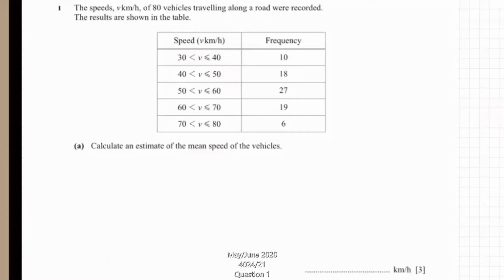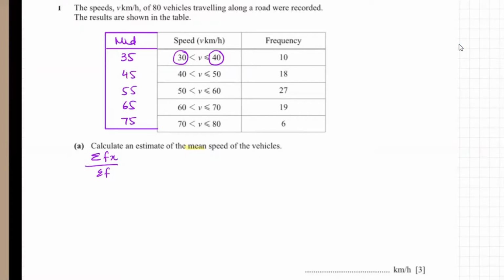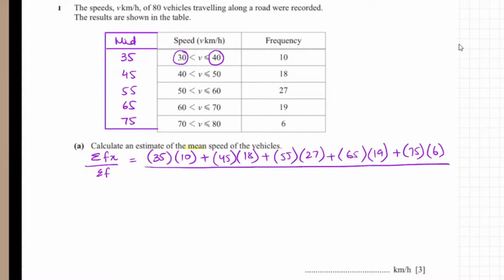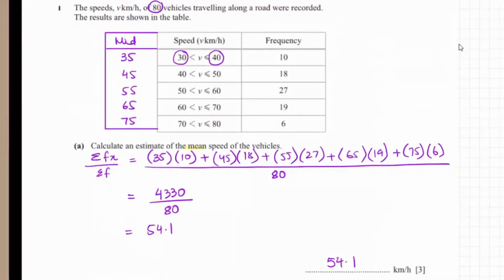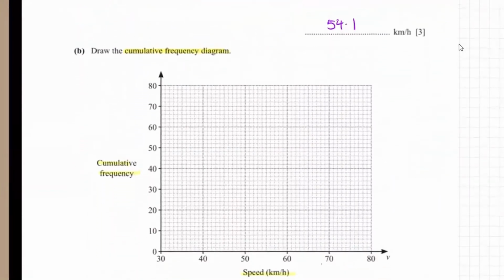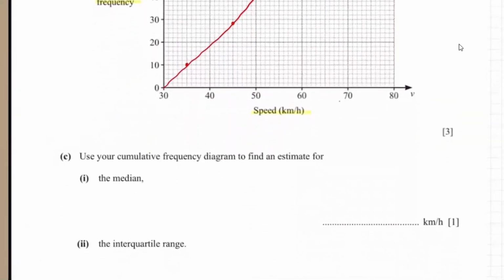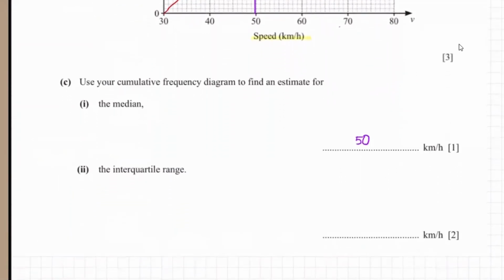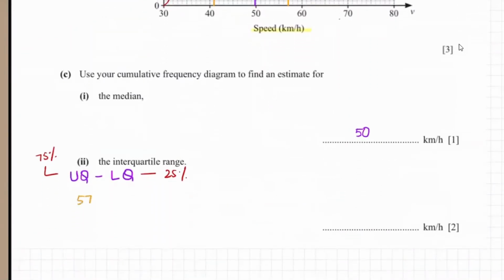O'Level Math | M/J 2020 | Q1 | 4024/21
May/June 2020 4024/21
Question 1

Topic: Statistics

Happy learning!